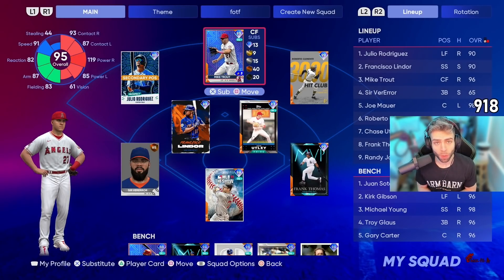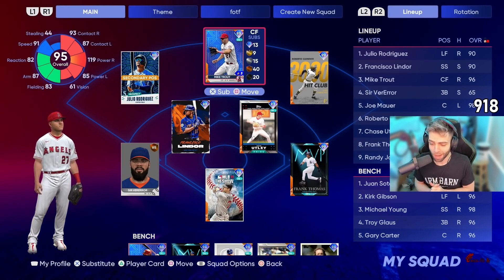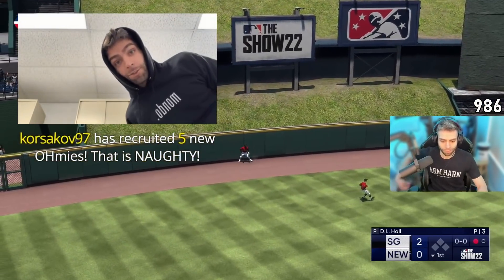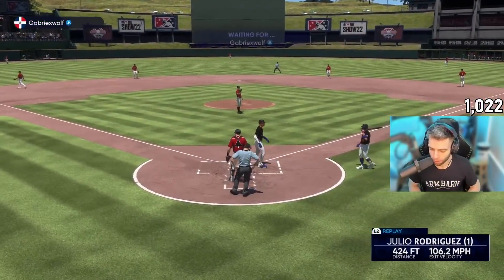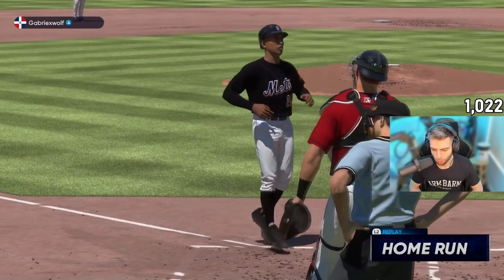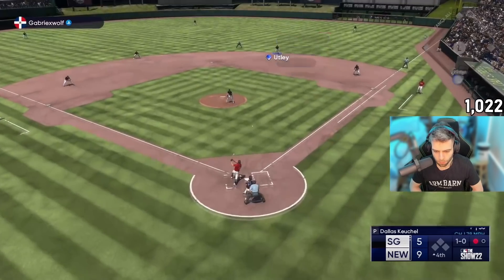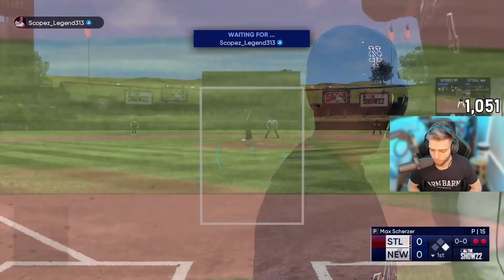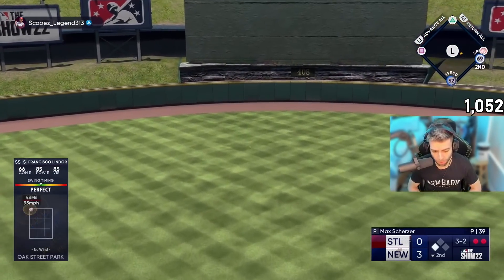JULIO RODRIGUEZ hits two BOMBS in his debut! | MLB the Show 22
i absolutely LOVE Julio Rodriguez's card! 5 tool player. hits bombs

We are powered by GFuel!  We have partnered with GFuel! Very excited to be working with them, I absolutely love their product!